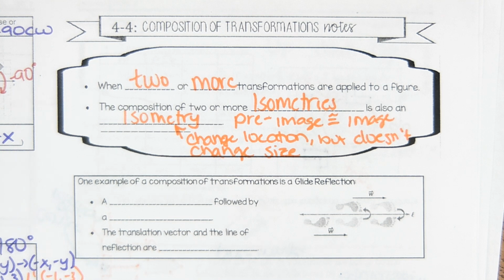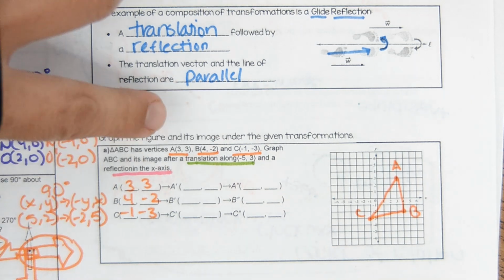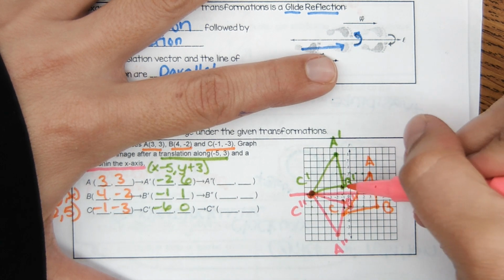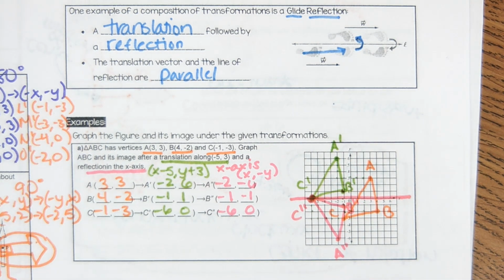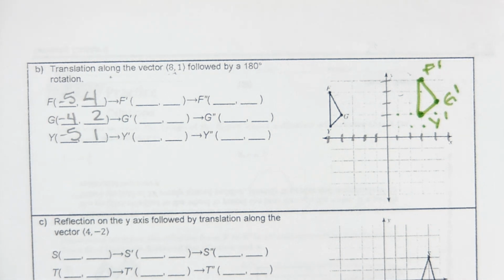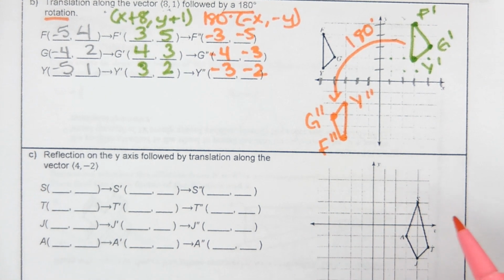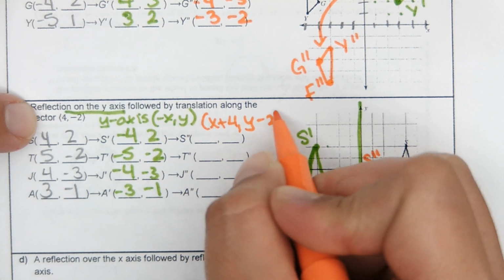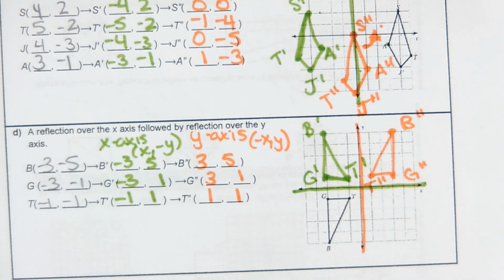Lesson 4-4 Composition of Transformations| Chapter 4 Transformations McGraw Hill Reveal textbook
Lesson 4-4 Composition of Transformations| Chapter 4 Transformations McGraw Hill Reveal textbook| High School Geometry| FL BEST Standards